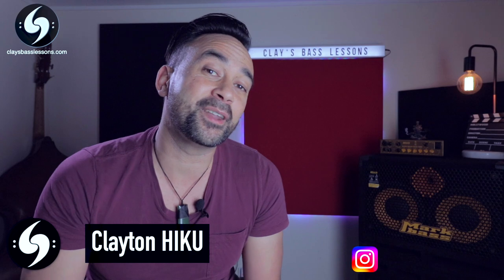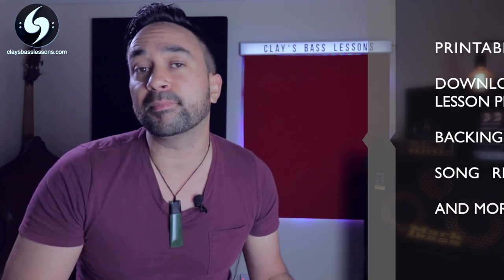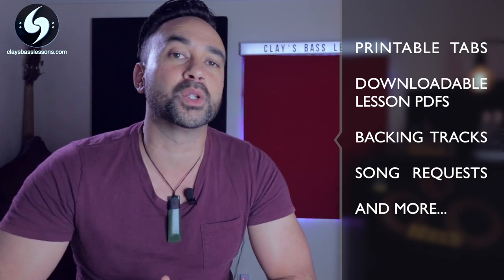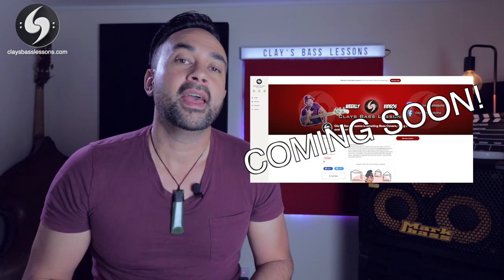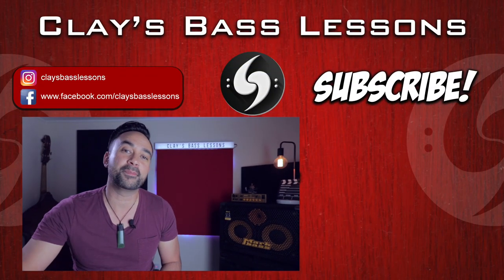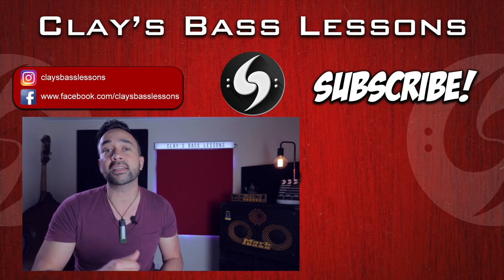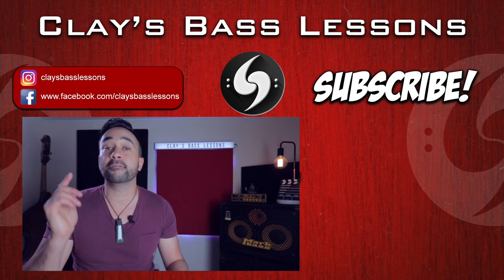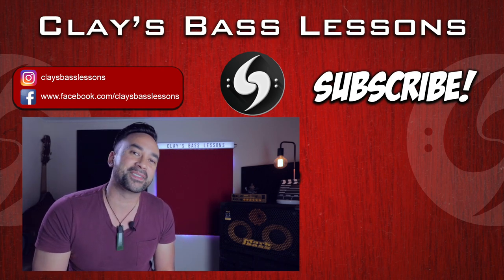NOW with TABS - Game of Thrones THEME VS Funk BASS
It's GAME OF THRONES finale time!  So to celebrate I am re-releasing my Game of Thrones Theme song VS FUNK BASS arrangement from a couple years ago but this time I have transcribed it and put the TABS in the video for you guys.

I hope you guys enjoy the lesson and found it helpful. Watch out for  new videos coming soon.  My 2019 schedule is at least two videos a week.

Technique Lesson Tuesday and
Funky Song Lesson Friday
plus extra Top 10 list and Vs Bass arrangements whenever I can.

VS Bass is my series of Bass VerSions of famous songs reimagined in new and fun ways on the Bass guitar.